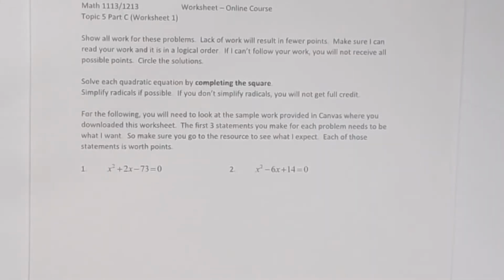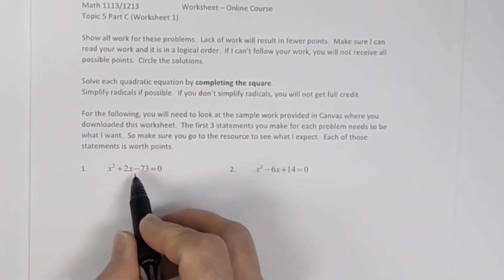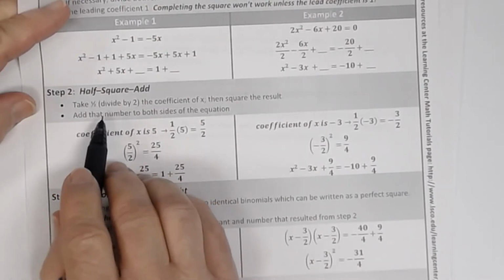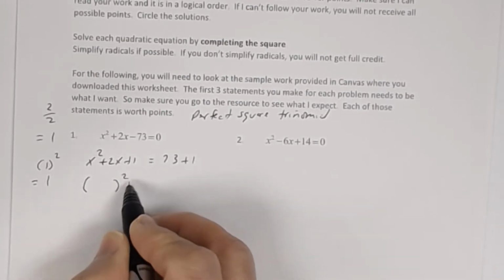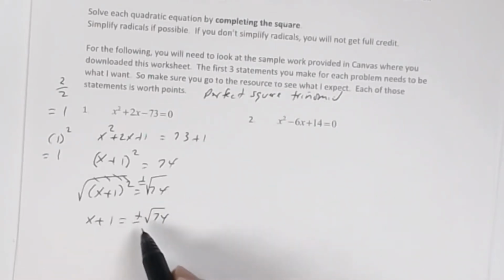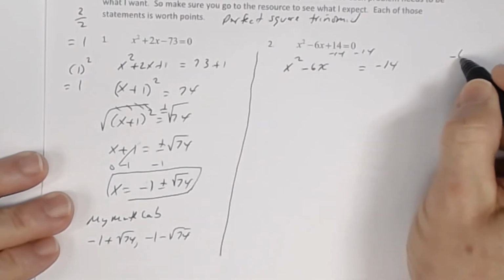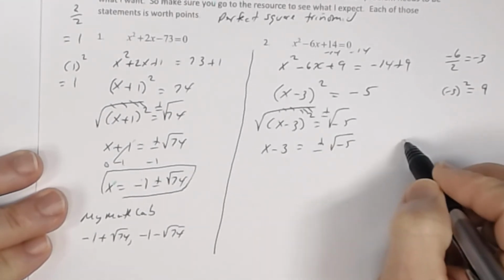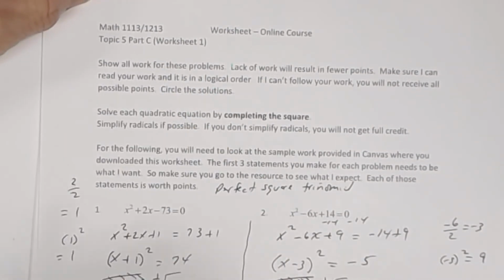Key Worksheet - Completing the square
This is the key to the worksheet for Topic 5 Part C:  Solving quadratic equations by completing the square.